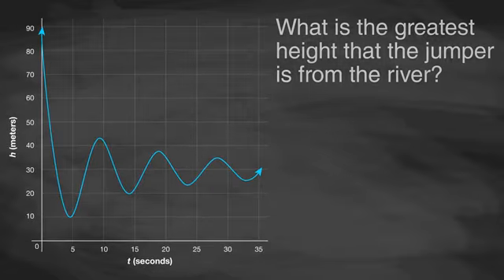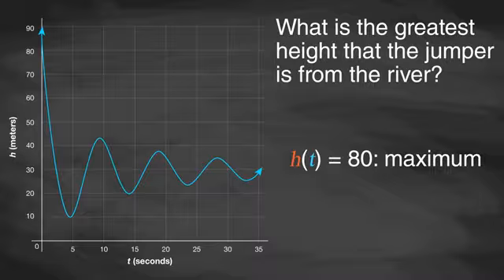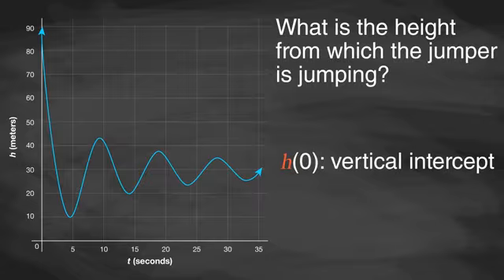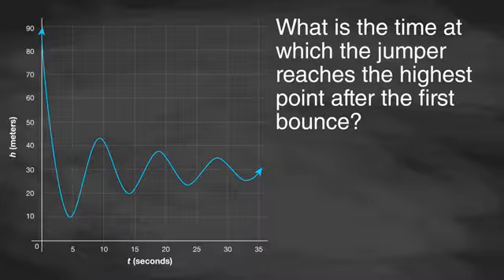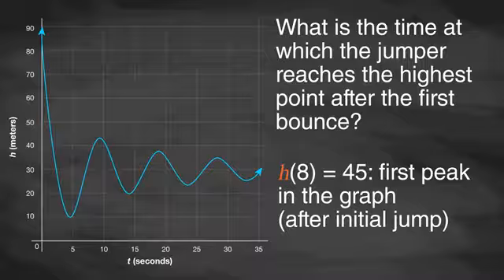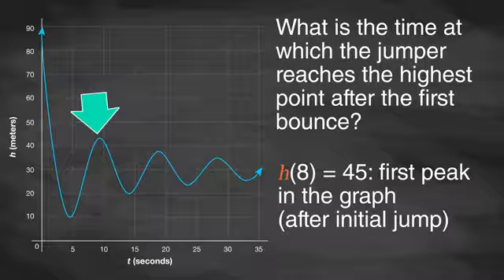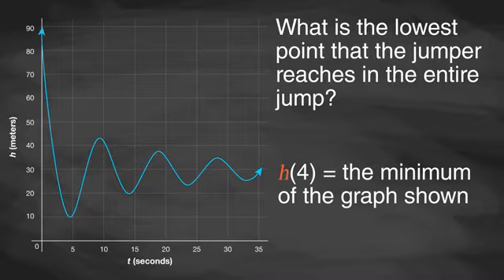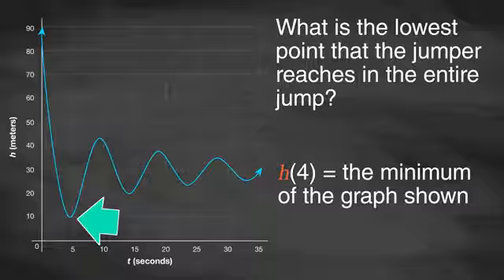The Meaning of Function Notation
Students connect graphical and verbal representations to function notation that represents height over time for a real-world scenario involving bungee jumping.